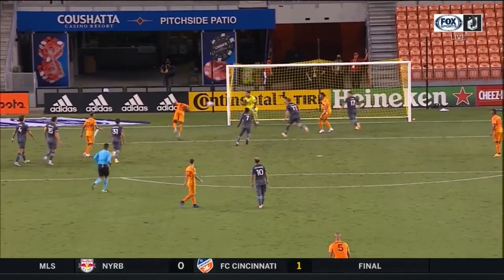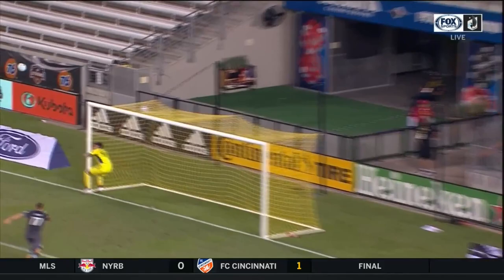GOAL: Maynor Figueroa is in the right place at the right time and nods it home!